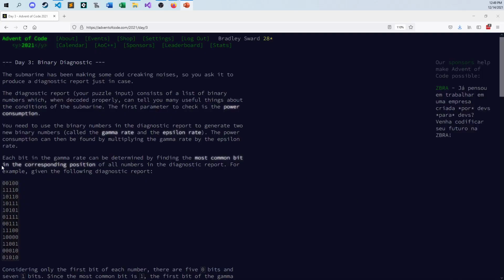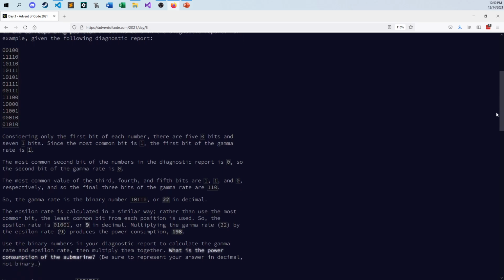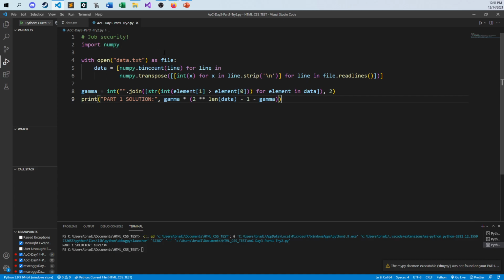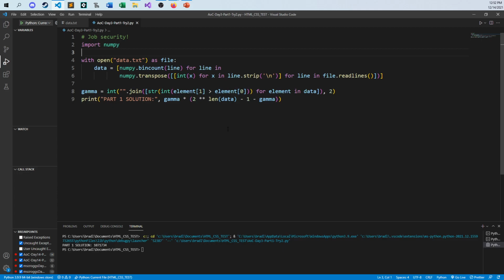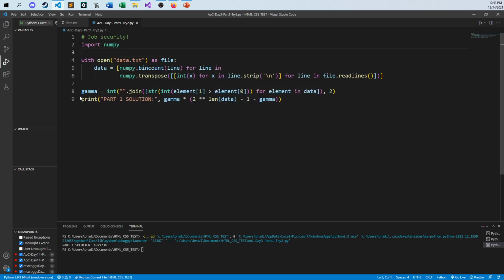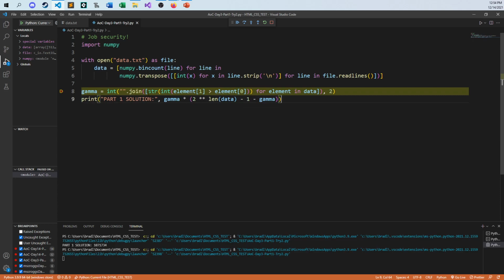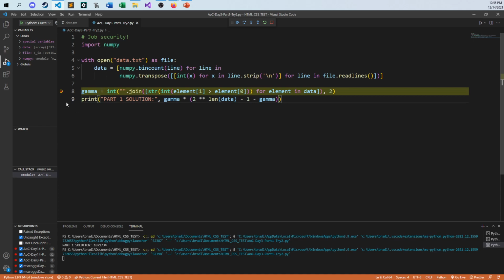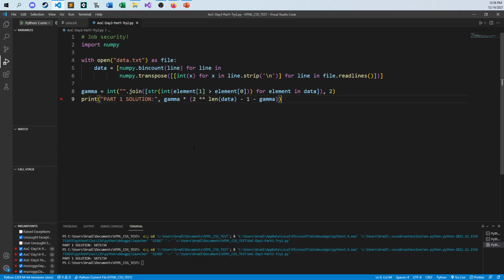Python Solution for 2021 Advent of Code - Day 3 - Binary Diagnostic - REVISITED with Numpy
A newer and much reduced solution to only part one of 2021's Advent of Code's Day 3's problem.  From hacked code to unreadable code in nine short minutes!